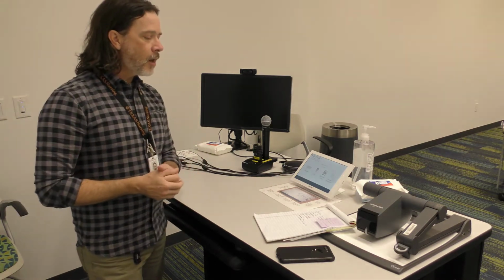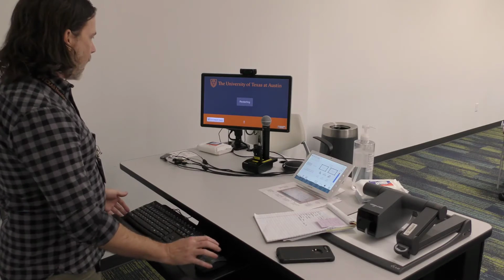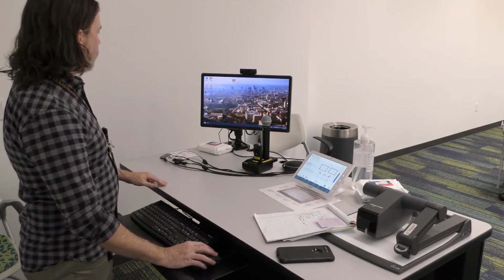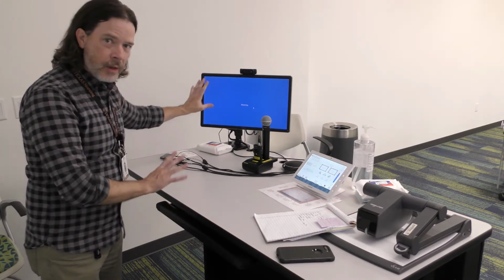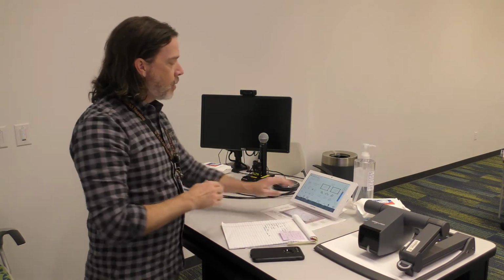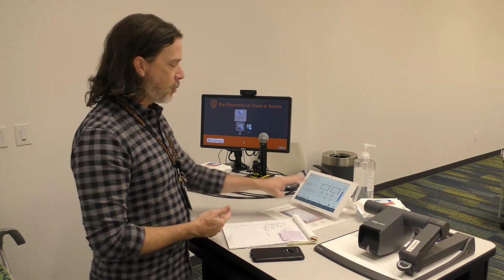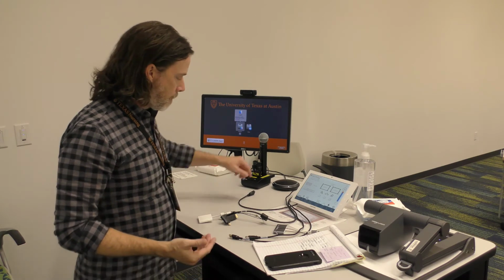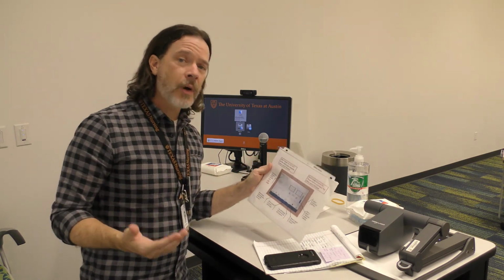Texas Nursing - Spring 2022 Classroom Technology Tutorial & Refresher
00:00 - Overview & Caveats
02:58 - Turning equipment on and off
09:32 - Microphones
12:03 - Lights
13:51 - Desk height
15:42 - Panic button
16:55 - Document camera
19:08 - What not to do
21:21 - Adapters
24:55 – Cleaning and Sanitizing
25:29 - Where to go for help

The University of Texas at Austin School of Nursing is a leader in nursing education, research, and service. With a history of academic excellence, the School prepares its students for rewarding careers that enrich the practical world and help further nursing research.